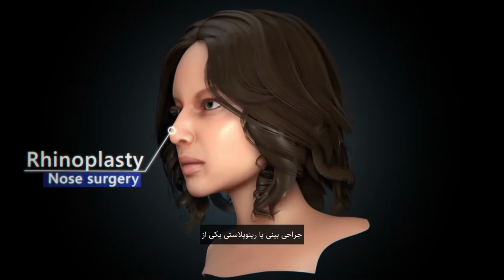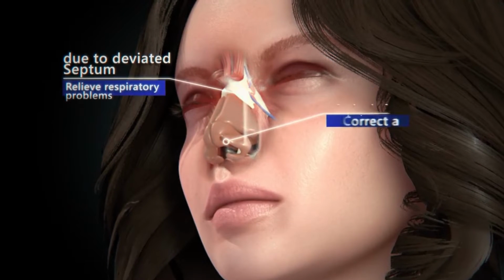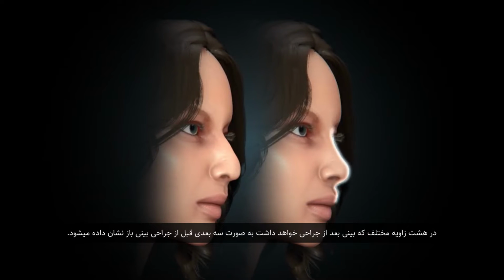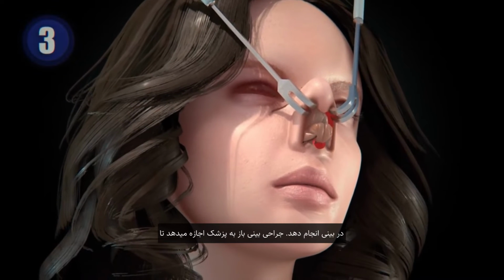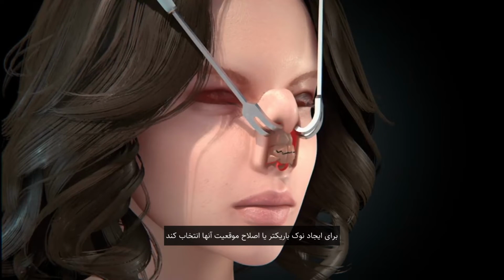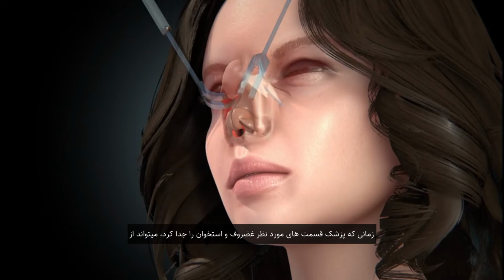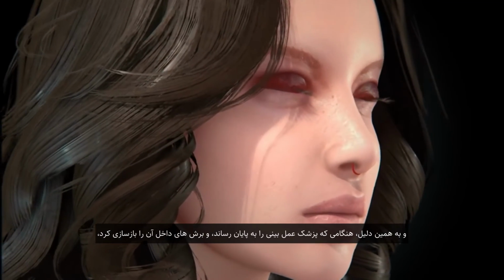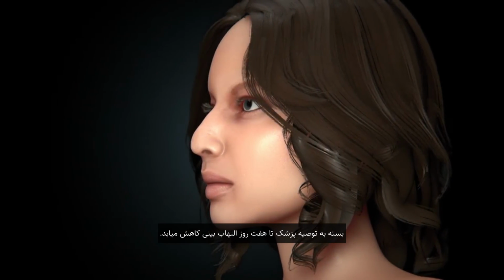فیلم عمل زیبایی بینی | مراحل جراحی رینوپلاستی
دکتر مهدی احمدی
فوق تخصص جراحی پلاستیک در تهران
عضو انجمن بین المللی جراحان پلاستیک
نفر برتر بورد فوق تخصصی جراحی پلاستیک در ایران

مقالات مرتبط با بینی در سایت دکتر مهدی احمدی:

✅ چه جراحی هایی را می‌توان همزمان با عمل بینی ترکیب کرد؟
✅ جراحی همزمان بینی و چانه؛ تناسب بهتر و نتایج ماندگارتر
✅ جراحی همزمان بینی و پلک؛ مزایا، نکات و مراقبت‌ها
✅ همه چیز درباره عمل بینی مردانه: حفظ جذابیت چهره با فرم ایده‌آل
✅ خط کانتور در جراحی بینی: هرآنچه باید بدانید!

برخی از مهمترین عمل‌های جراحی پلاستیک که توسط دکتر مهدی احمدی ارائه می‌شوند:
+ رینوپلاستی یا جراحی زیبایی بینی.
+ انواع لیفت صورت (لیفت عمقی یا deep plane face lift، لیفت اندوسکوپیک و لیفت اسکارلس)
+ کانتوپلاستی.
+ بلفاروپلاستی.
+ ناندرتال.
+ جنیوپلاستی یا ژنیوپلاستی.
+ اتوپلاستی.
و انواع جراحی ترکیبی در ناحیه صورت.